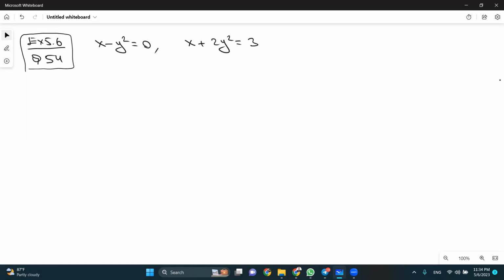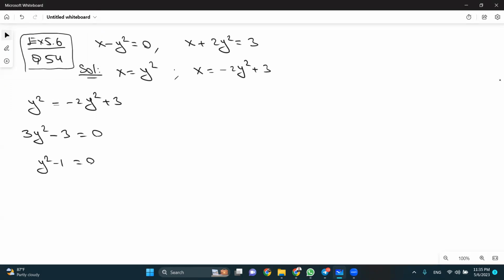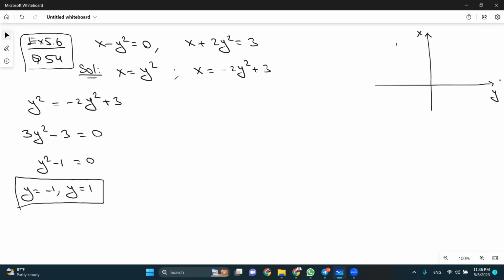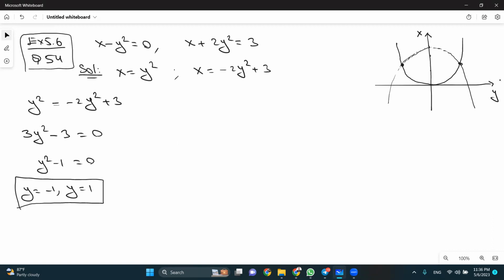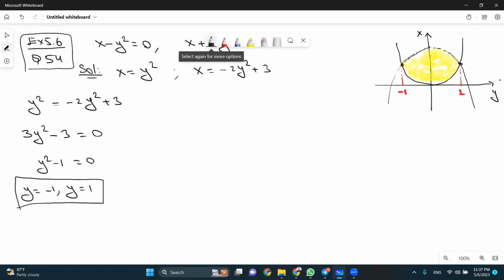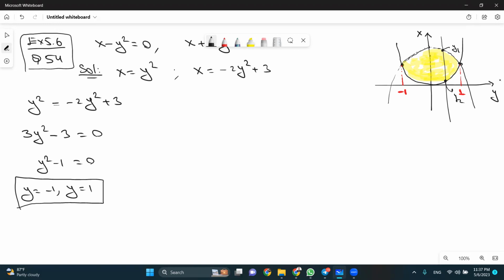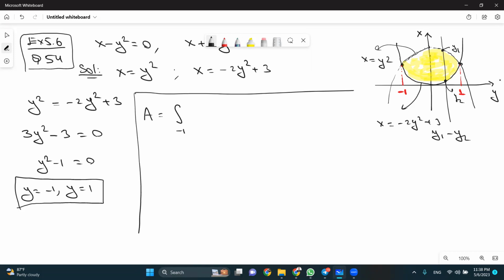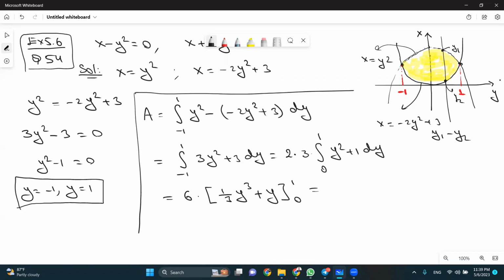5.6 Substitution & Area Between Curves | Question 54